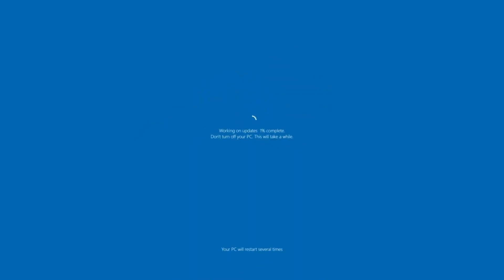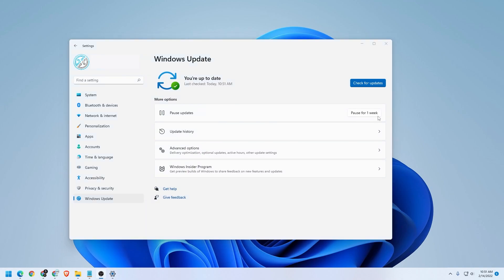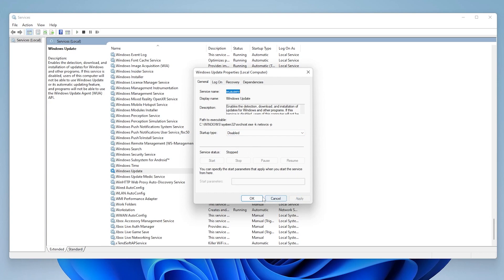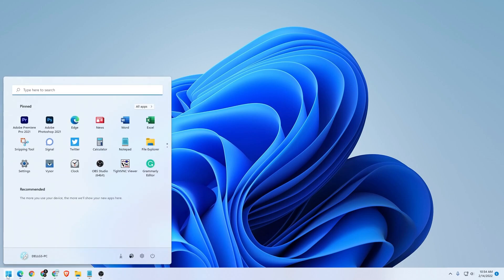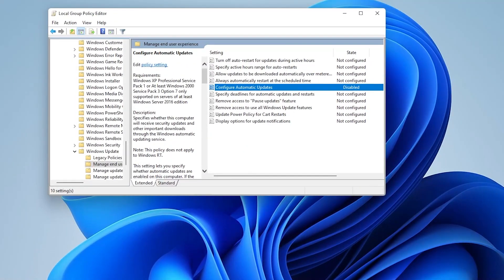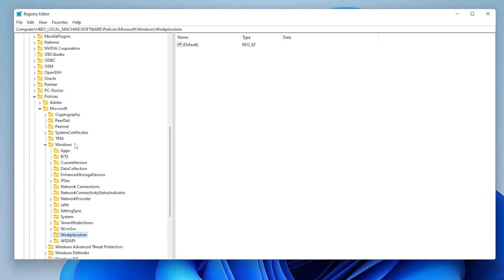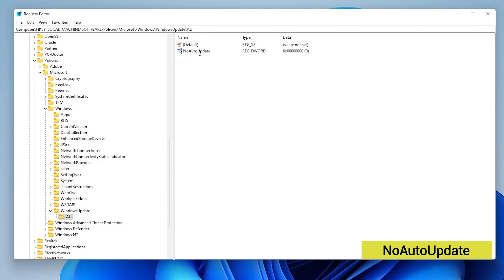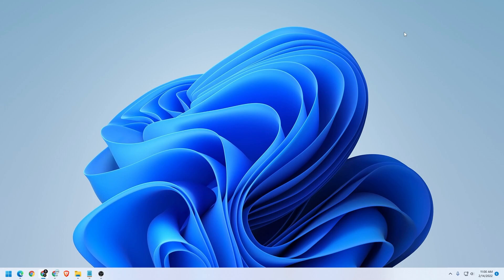Disable Windows 11 Update Permanently! (3 Methods)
In this video, I will walk you through three different methods that will allow you to disable windows 11 automatic updates permanently. This will work with all versions of Windows 11, including Home, Pro, Education, and Enterprise.

Request?

Support Me?

Crypto
DOGE: DQNagpAaa8WRENNyqEhwCerinHxxnXf8ef
REDD: Rd1qSN9CB5n34oMWKPPktPky2HYUB6ZSNj
RVN : RQNEfC8RLdhS9DWBq8AdG7Go4uQSkJvDpm
XRP : rw75N3V4zkmoVdsSJzNkvCMVkjmErKyEDo